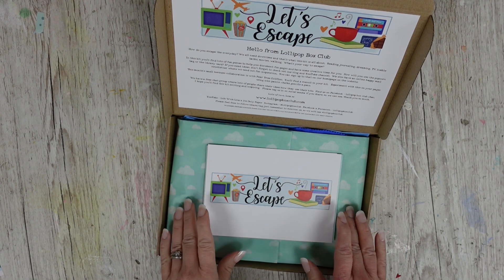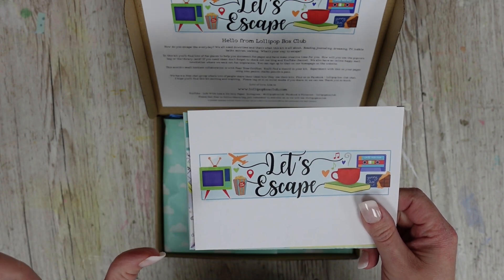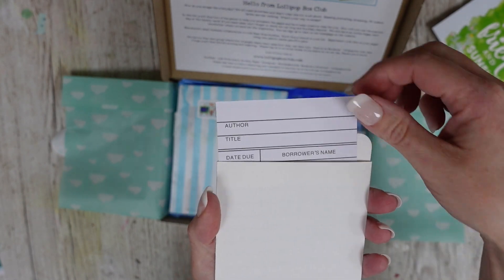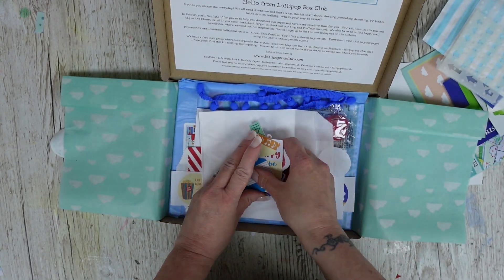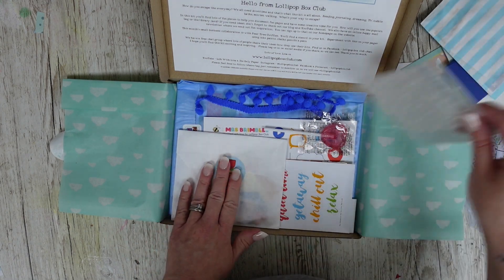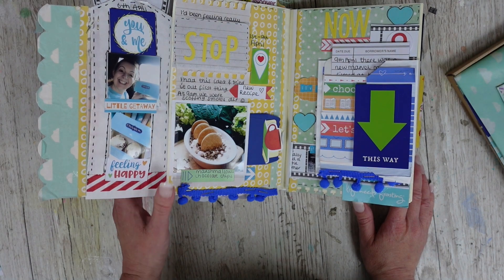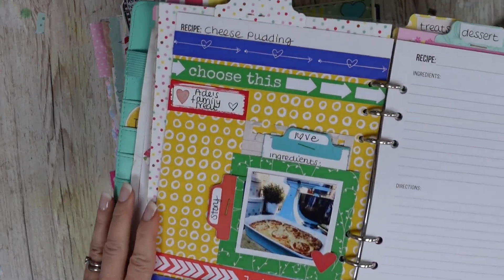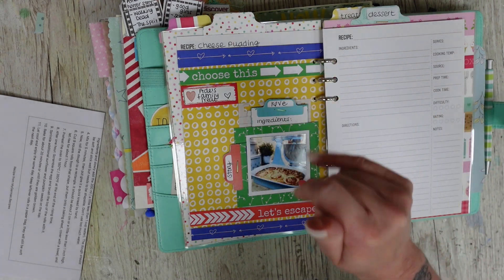JUNE KIT UNBOXING | Monthly Kit | Journal & Scrapbooks | LOLLIPOP BOX CLUB | ad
ad |  Hi. Here is the June Kit Unboxing for Lollipop Box Club. 'Let's Escape' Kit. These kits get sent20th June 2022.  I have a monthly kit business for those who scrapbook, journal, love planning and crafts.

Here is £5 off for One Off kits here -     lets escape

YT LIBRARY